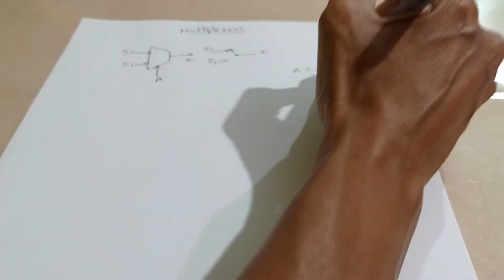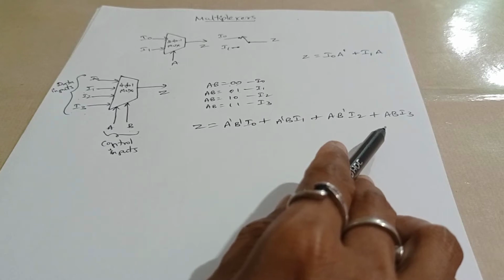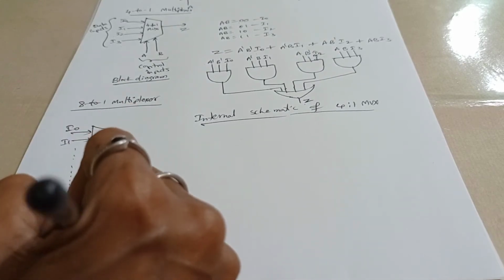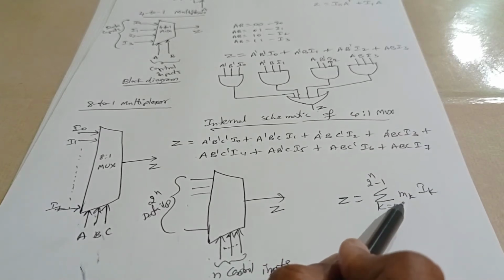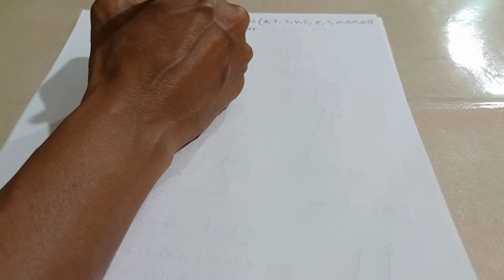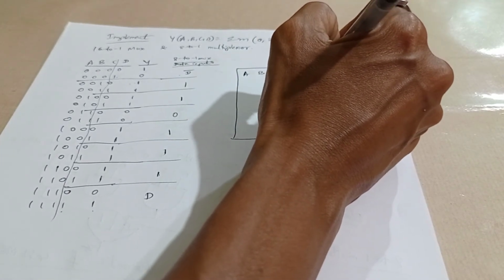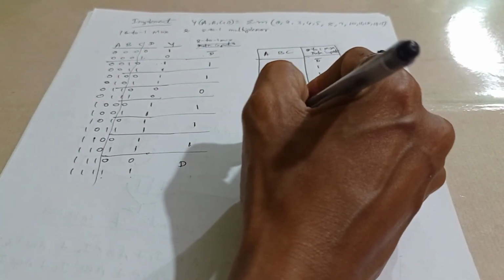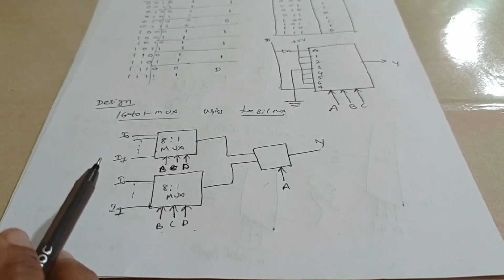Multiplexer module 3 for 3rd sem cse/ise vtu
Multiplexer module 3 for 3rd sem cse/ise vtu # multiplexer # part b ade lab multiplexer design # ade # multiplexer design # 3rd sem ade cse # bhavacharanam